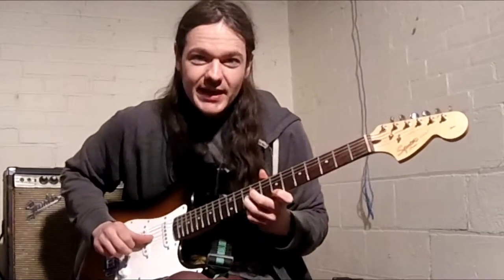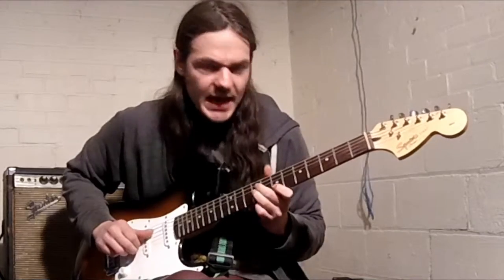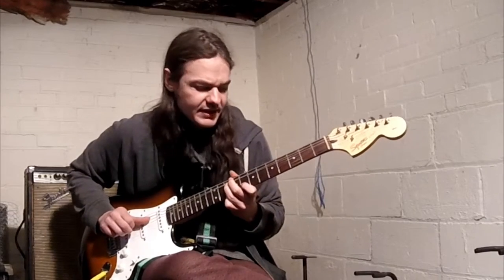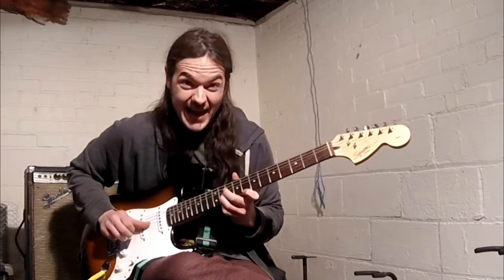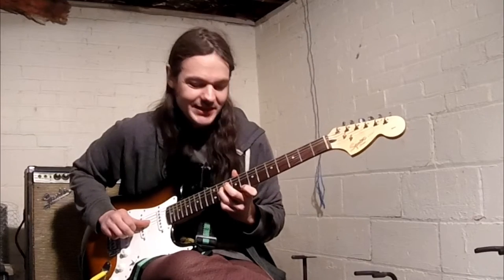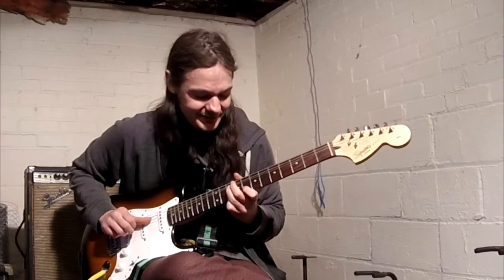Guitar Lessons for Kids!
Has your child shown an interest in learning a musical instrument? Hi, My name is Matthew and I love teaching children, young adults, seniors, and beginner to advanced intermediate student how to truly connect with their instrument. God Bless you!